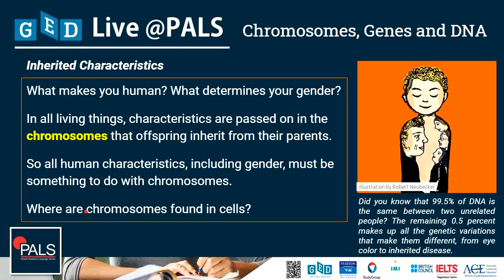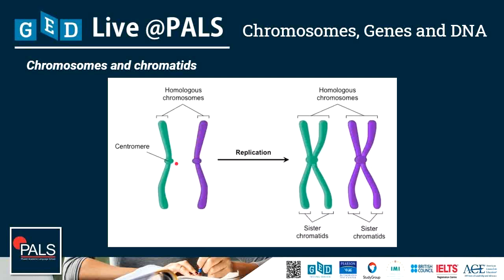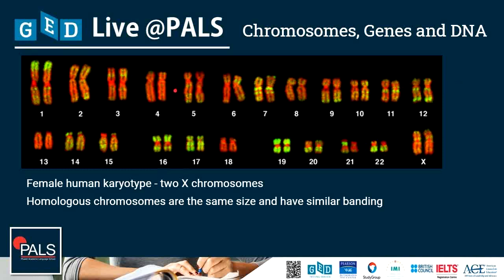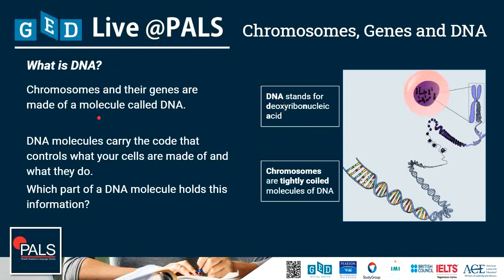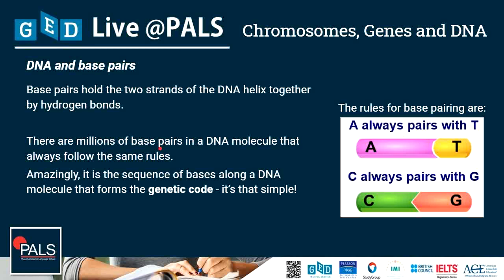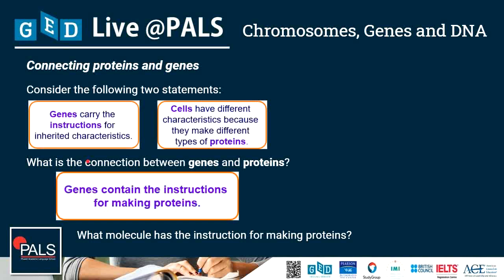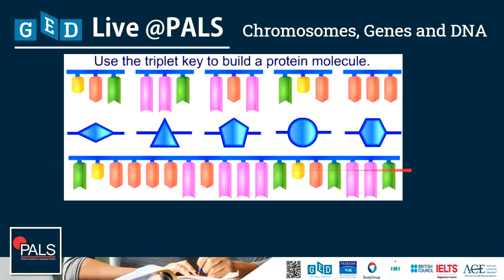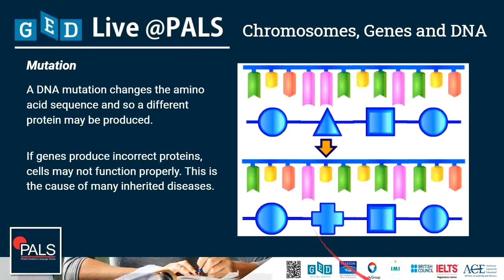Pass GED Science | Chromosomes, Genes and DNA